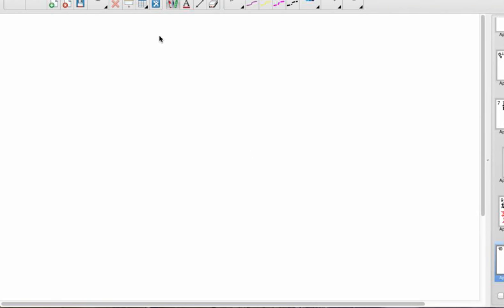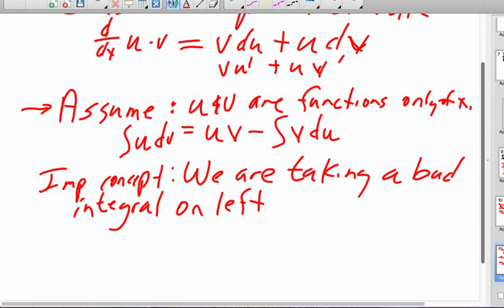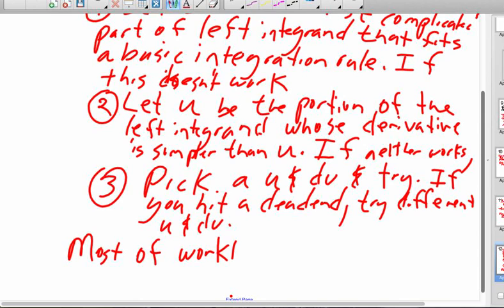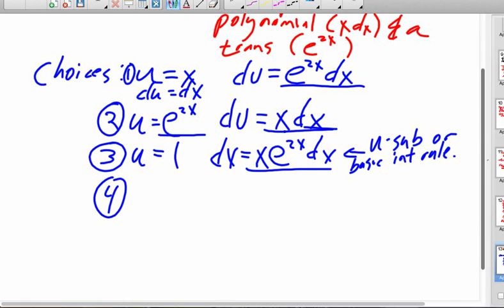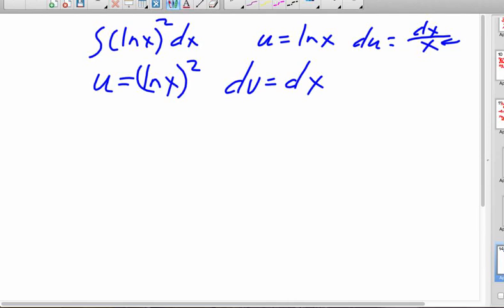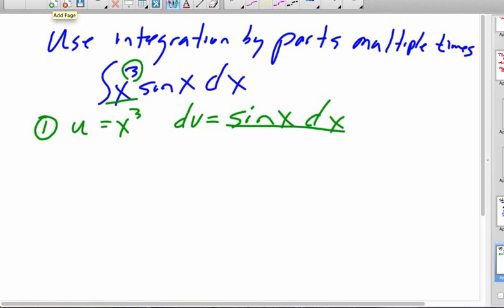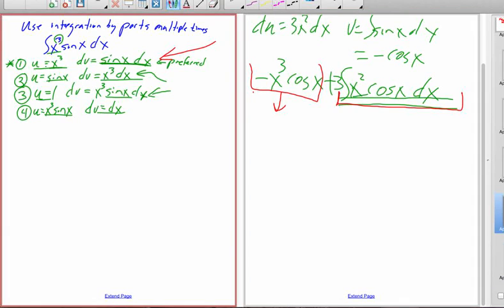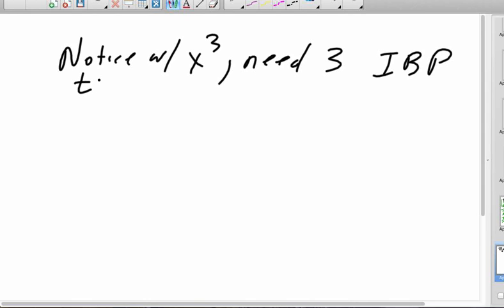Calculus: Section 8.2 Integration by parts